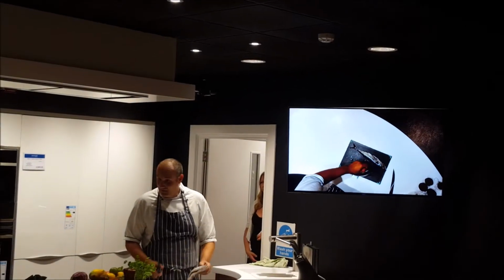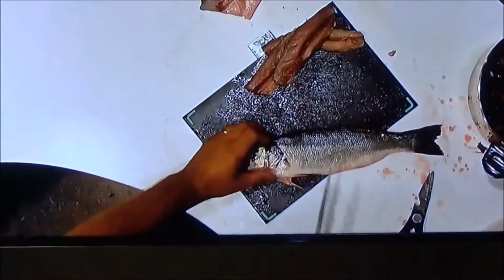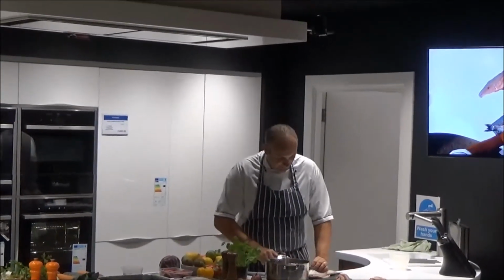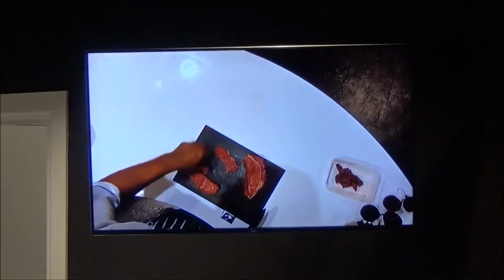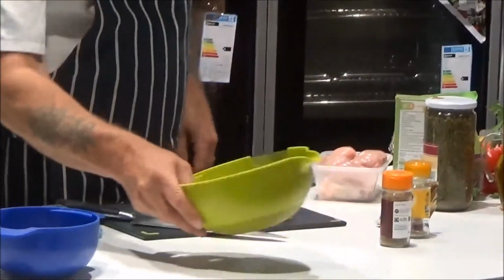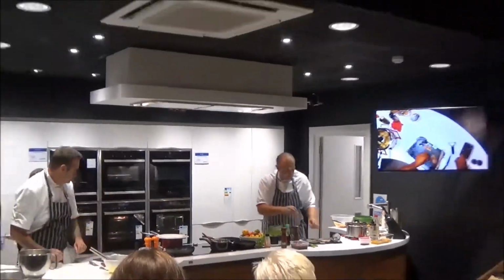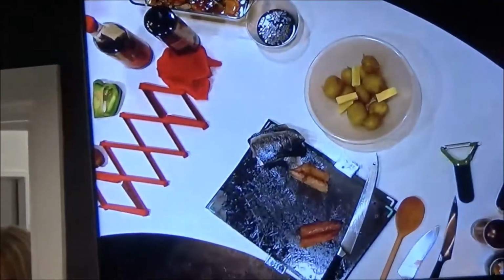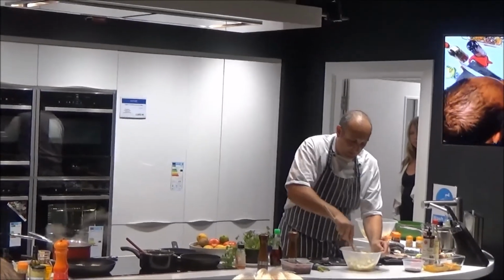On Your Marks, Get Set, Cook ... at Purewell (Part One)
Chefs Simon Hallam and Ian Hewitt go head to head in a timed challenge at the Neff Cookery Theatre (Cook at Purewell).

Part One:
Tips for preparing and cooking fish/fish stock
Tips for beef
Preparing spices, glazes and seasoning.